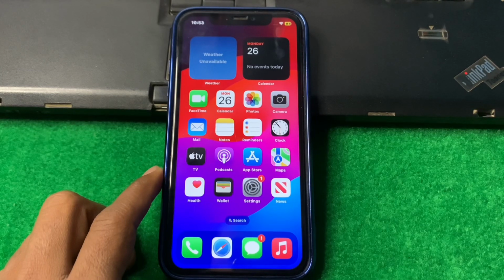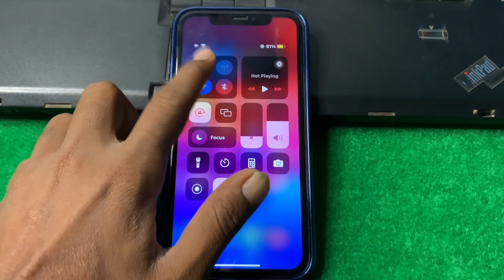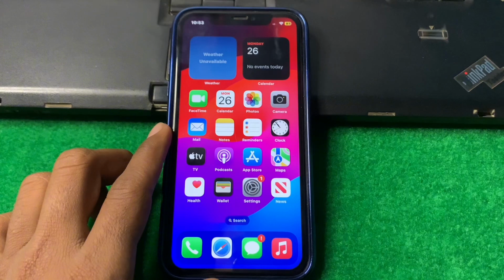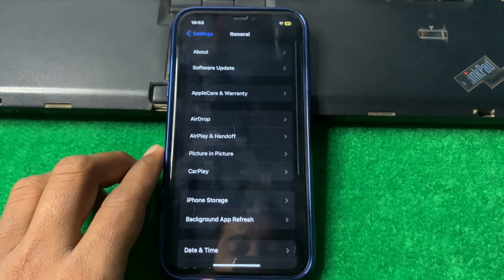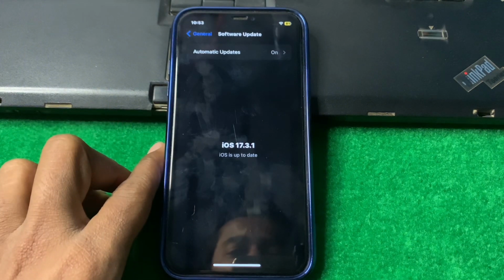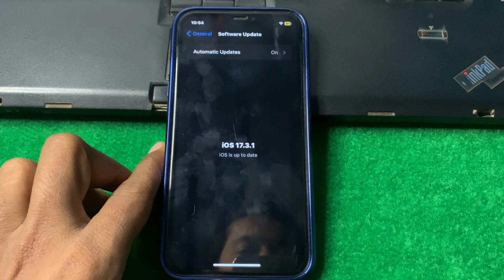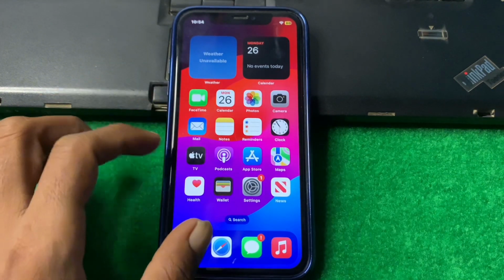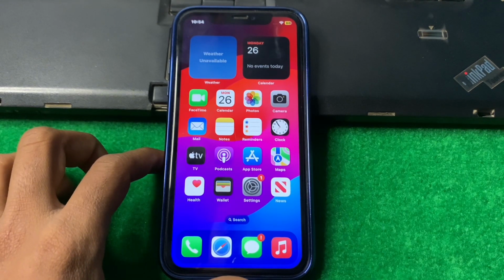No service problem in iPhone | How to fix no service problem on iPhone | Fixed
Hi everyone,
in this video you will learn how to fix no service problem in iphone.